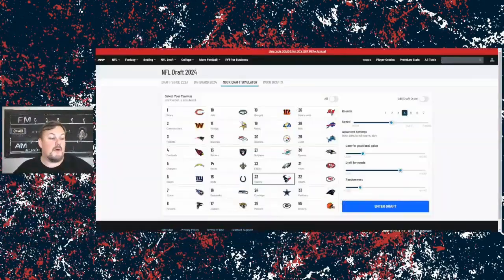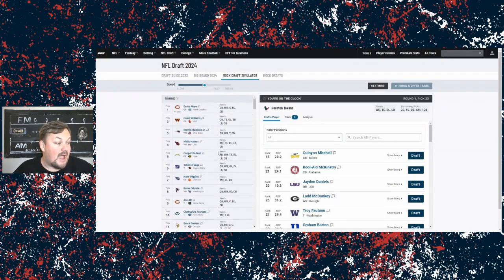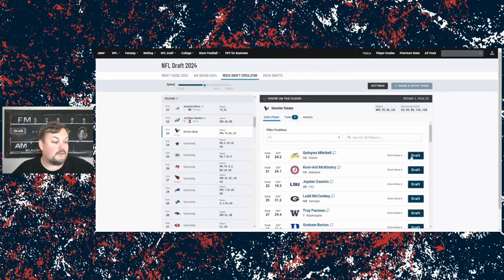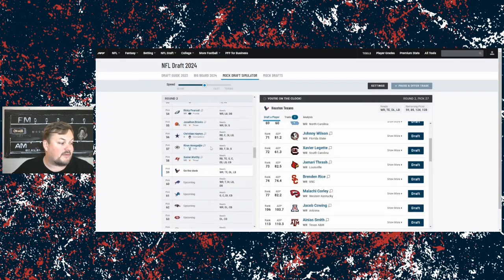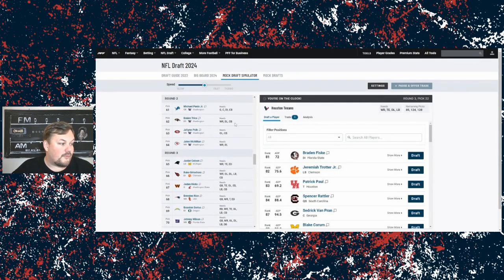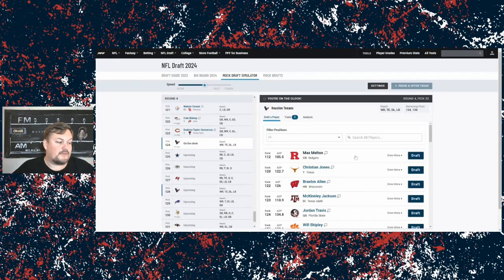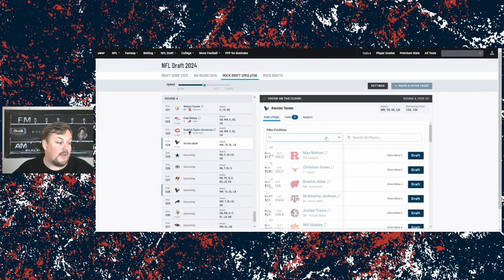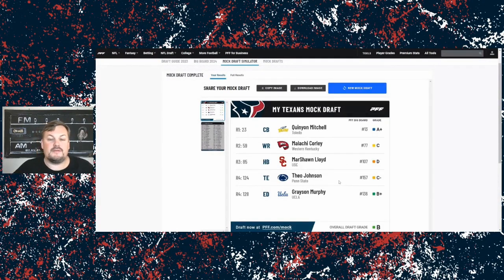Houston Texans Mock Draft: The Pre-Combine Edition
Cody Stoots is headed to Indianapolis for the Scouting Combine but before he gets to Indy he takes another stab at an early-in-the-process Mock Draft for the Houston Texans. Let's talk Texans.

The best way to play fantasy sports is with Underdog Fantasy! From weekly drafts to daily Pick'em Underdog has something for EVERYONE and for every sports fan! My viewers get their first deposit DOUBLED (2X!) as well as SPECIAL Pick'em options all season long! Use my code STOOTS at the link when you sign up!

Please thumbs up, comment, and share!